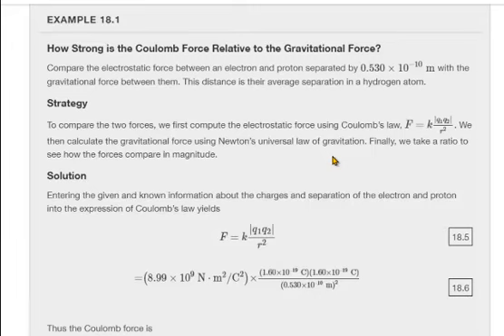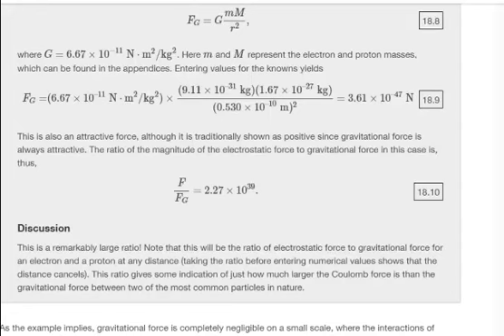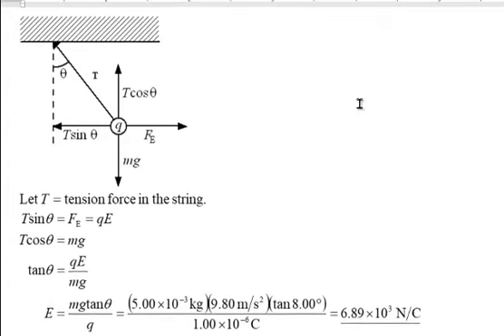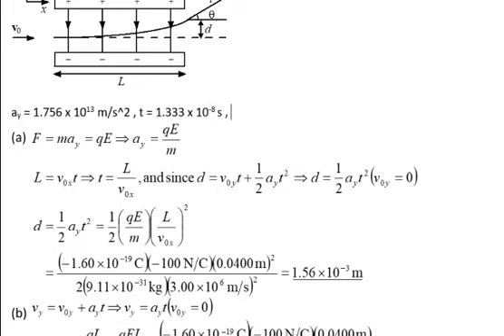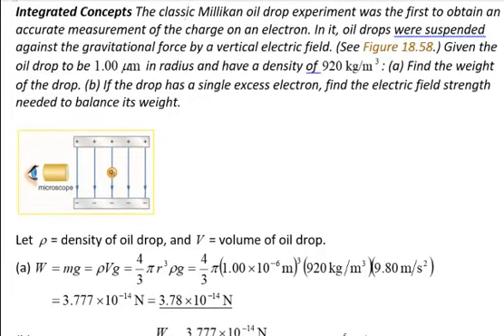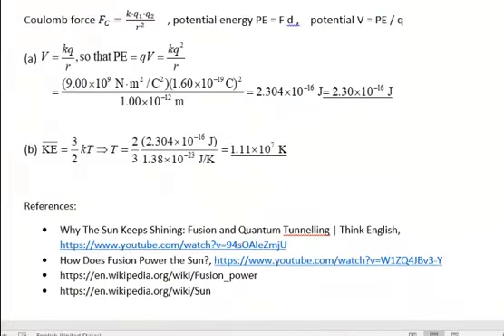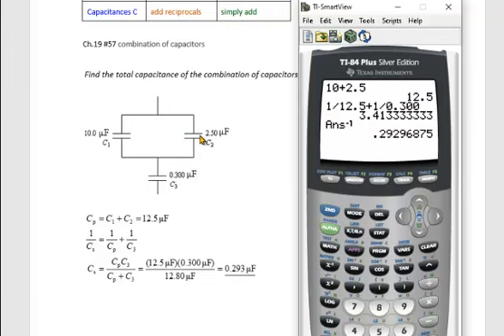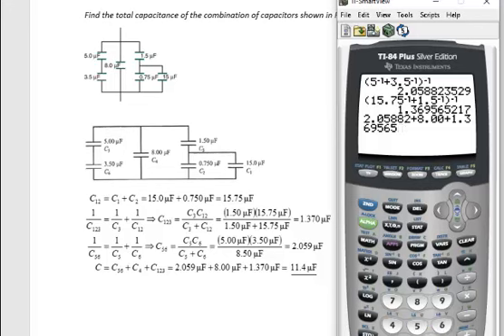openstax, College Physics, ch.18 and ch.19 Electric Field, some problems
0:00 min (ch.18 Ex.18.1 Coulomb vs Gravitation), 8:50 (ch.18 #10 pith balls), 14:15 (ch.18 #20 tape dispenser), 15:55 (ch.18 #60 ball in electric field), 23:25 (ch.18 #61 electron in electric field), 31:40 (ch.18 #62 Millikan), 36:35 (ch.19 #10 nuclear fusion), 48:45 (ch.19 #45 lesser electric ray), 49:35 (ch.19 #57 combination of capacitors), 55:05 (ch.19 #60 combination of capacitors), 56:50 (ch.19 #61 combination of capacitors).